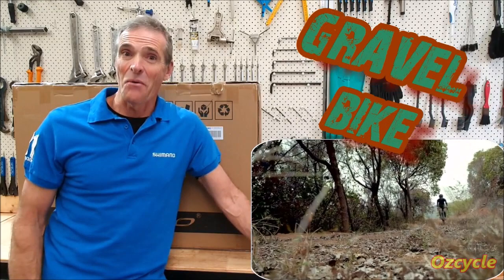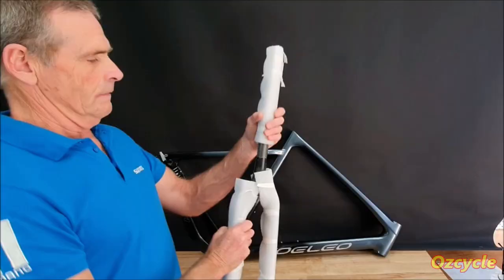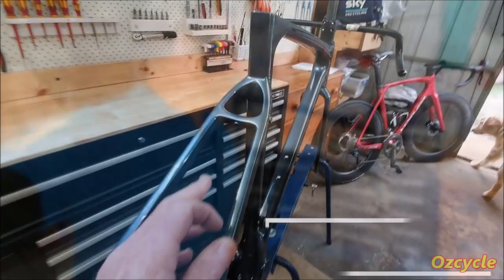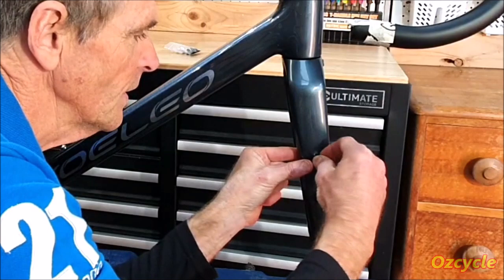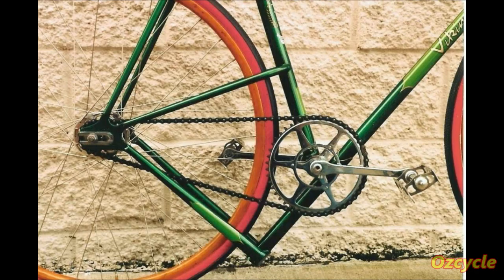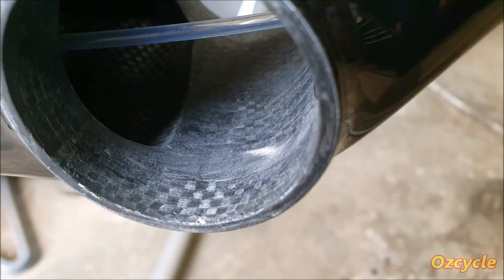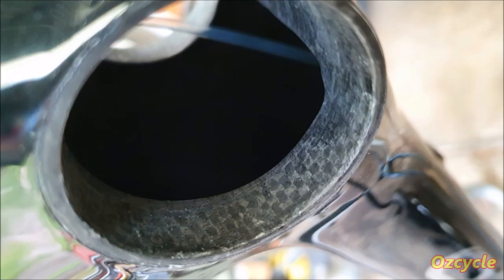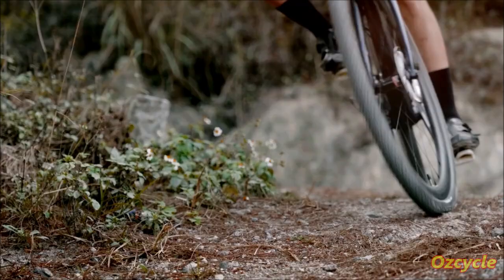Yoeleo G21 Gravel frameset unbox and review